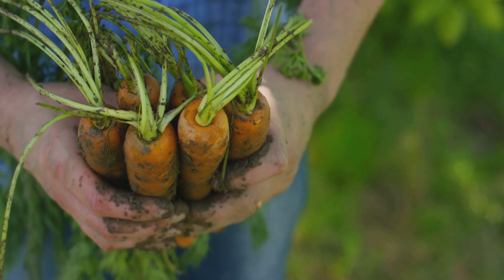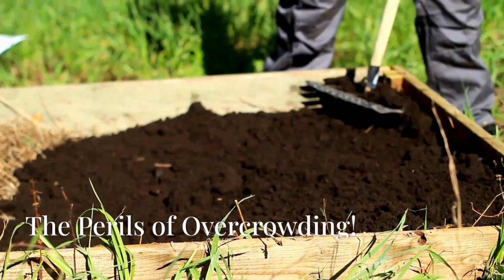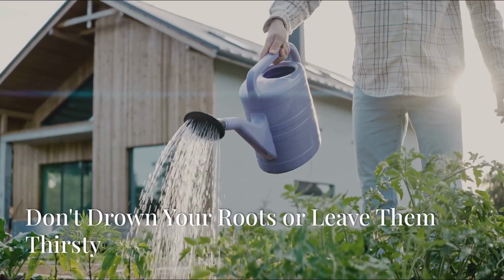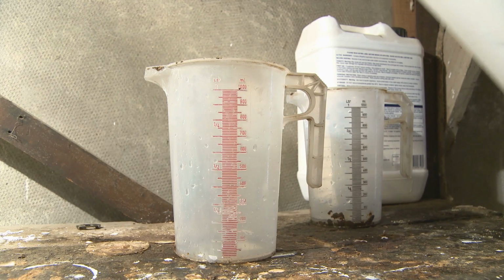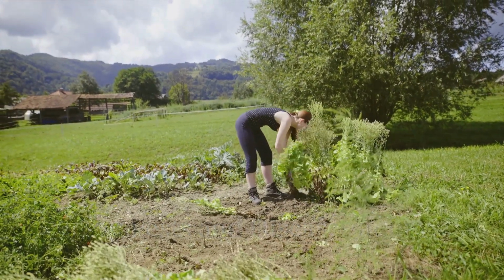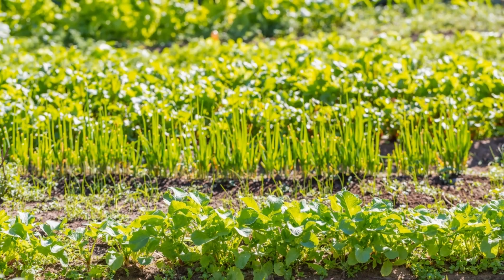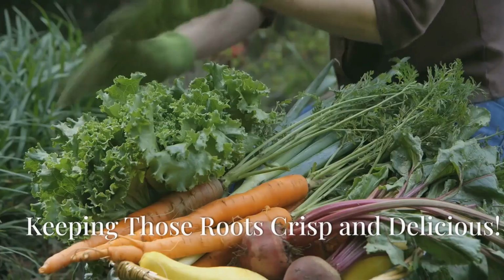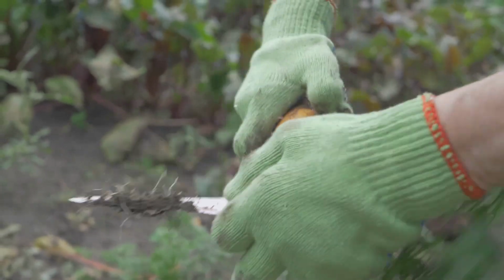STOP Making These Common Root Vegetable Mistakes!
Ready to grow perfect, flavorful root vegetables? In this video from Don't Do This Guide, we uncover the top mistakes to avoid so you can harvest healthy, delicious carrots, beets, radishes, and more. Learn how to prepare your soil, space your seedlings, tackle pests, and nail the perfect watering routine. Stop settling for stunted veggies—let’s grow right!